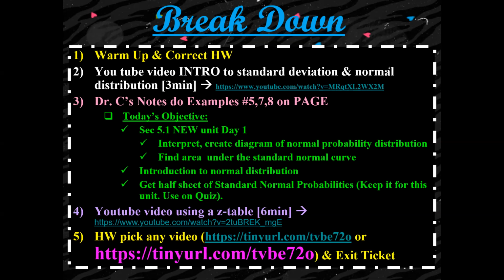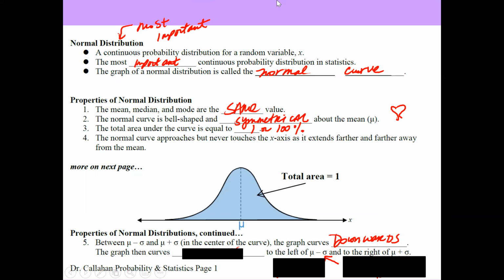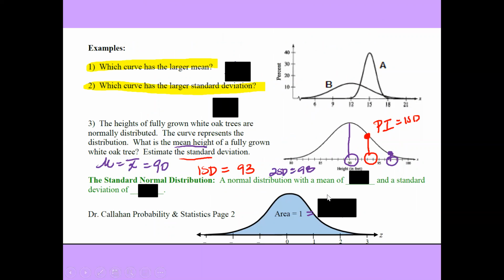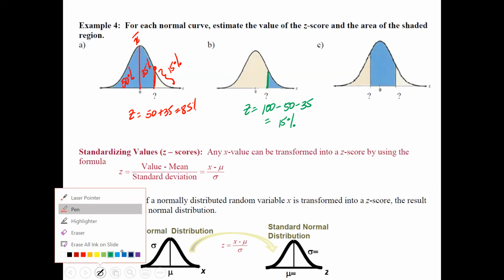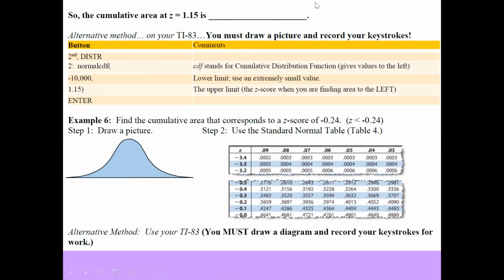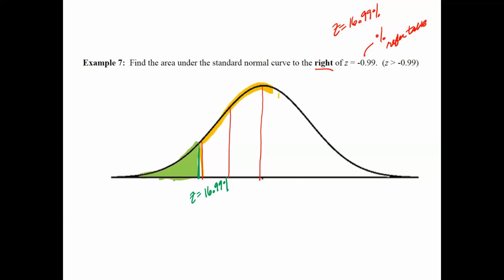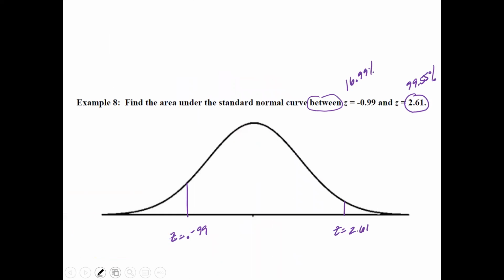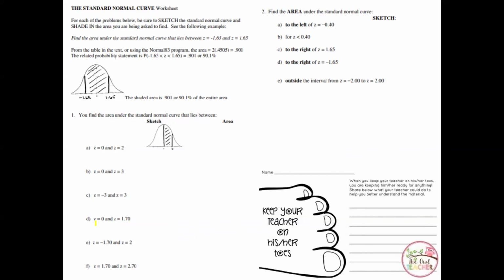Week 13 Mon ProbStatsSem1 z score normal distribution DrNataliaCallahan